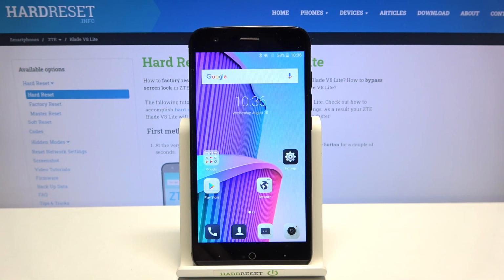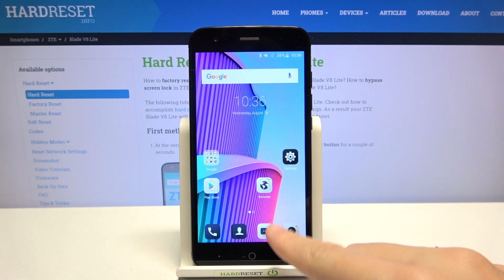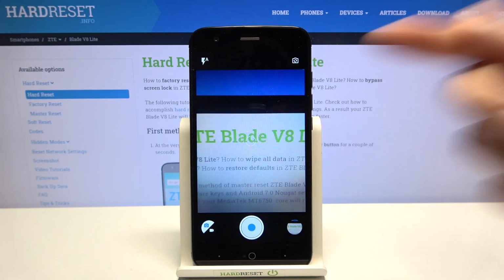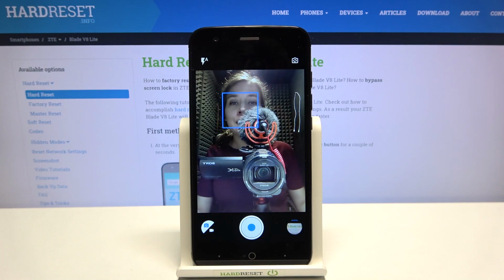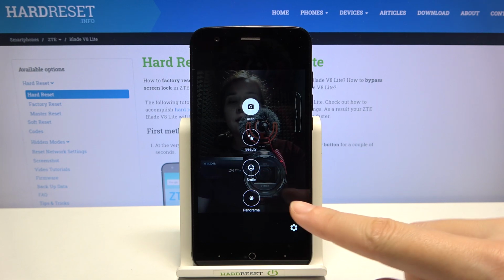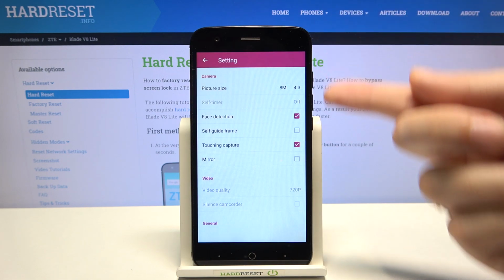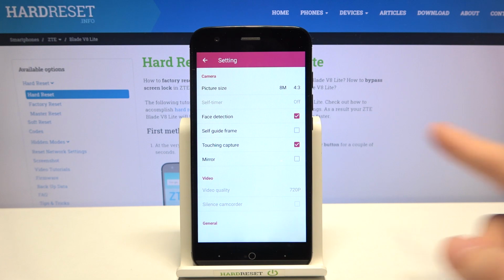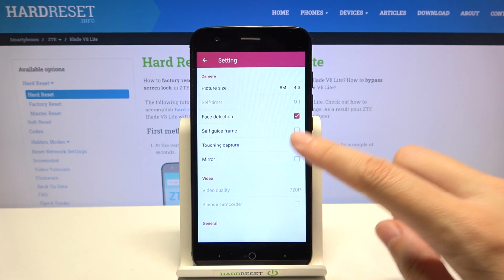ZTE Blade V8 Lite - How to Turn Off & Enable Camera Mirror Effect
Do you know this effect when a selfie seems unsuccessful? This is all because there is no activated Mirror Mode that will flip your selfie along the horizontal axis and make it more nice-looking. Follow the instructions above and find out how to activate and deactivate this cool Mirror Effect option.